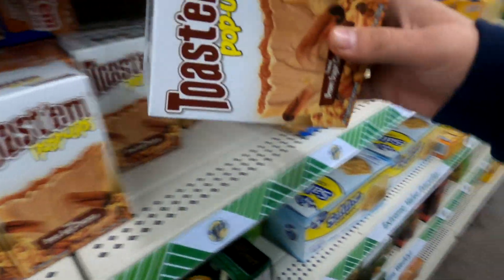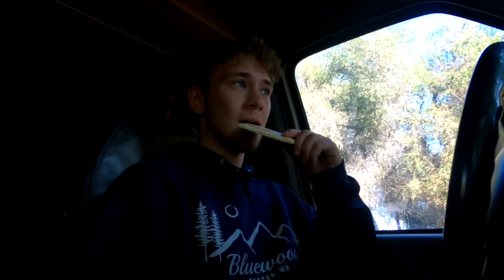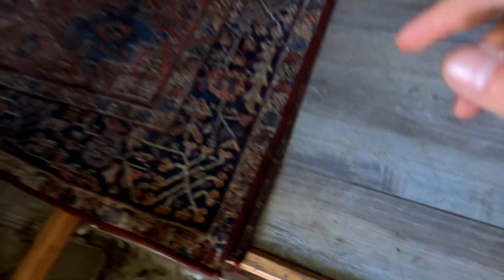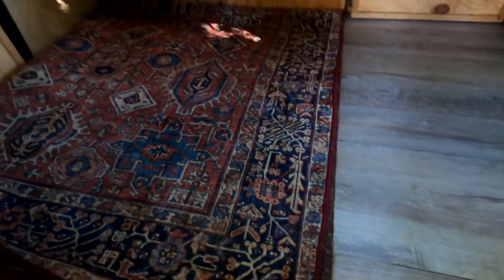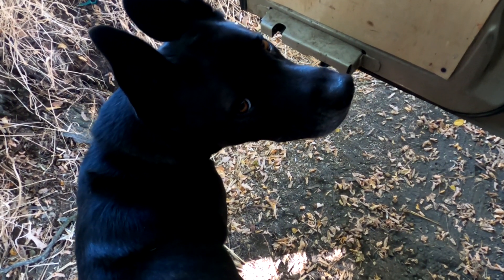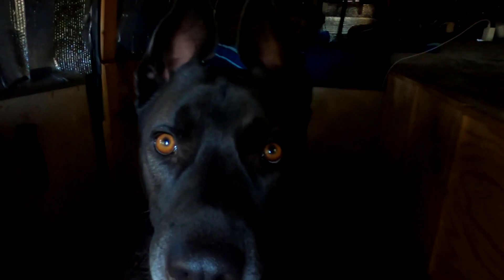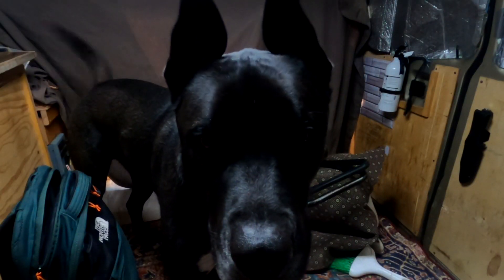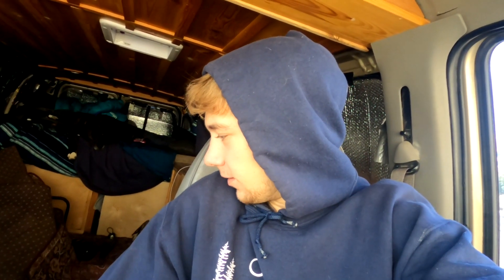Making Changes To My Van... | Van Life Vlog